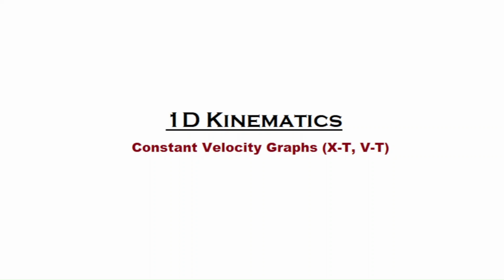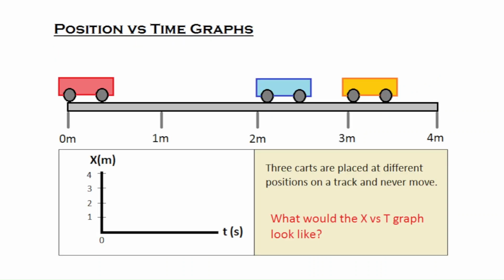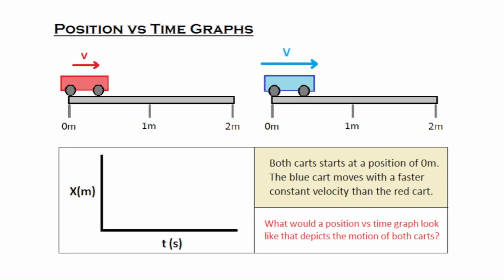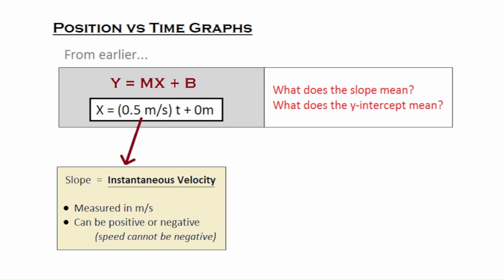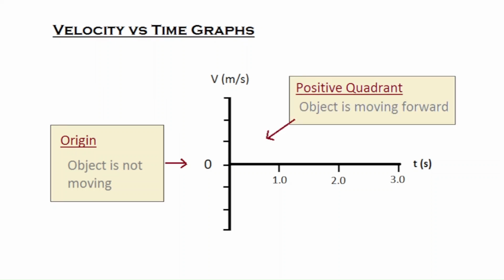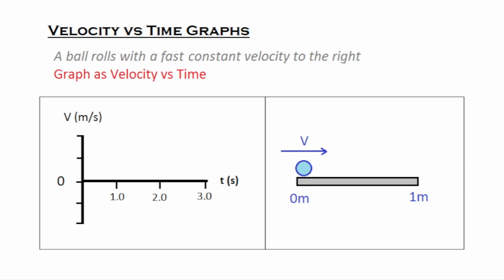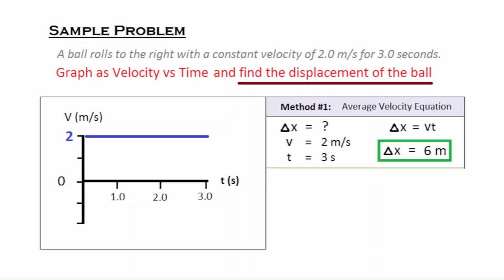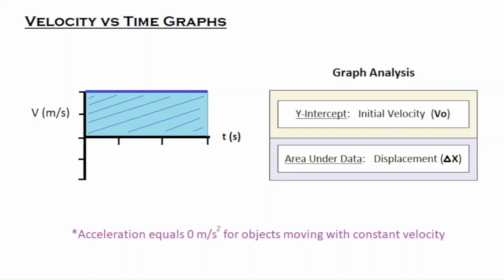Constant Velocity Graphs (Position vs Time, Velocity vs Time)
In this video, I cover position vs. time and velocity vs. time graphs for objects that move with constant velocity. This is video #2 of a 7-part video series specific to 1-Dimensional Kinematics.

Want to practice the skills learned in this video? Check out the connected worksheet and answer key You can also find a course formula sheet, other free content, and tutoring information by following the link.